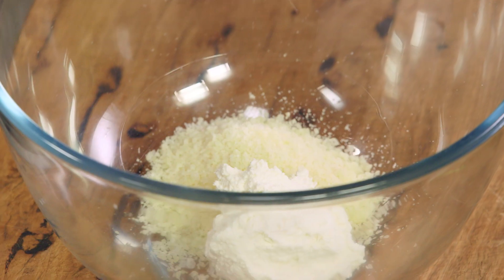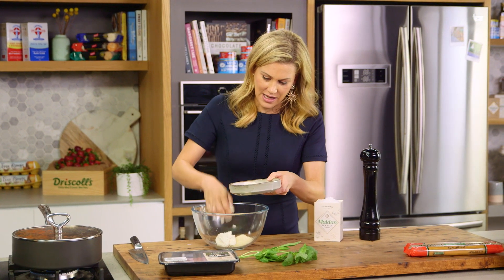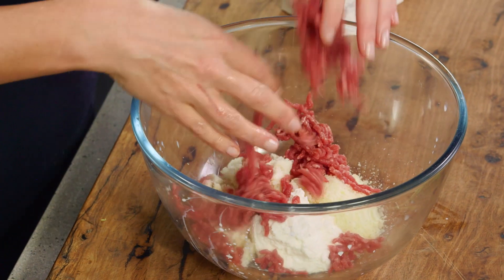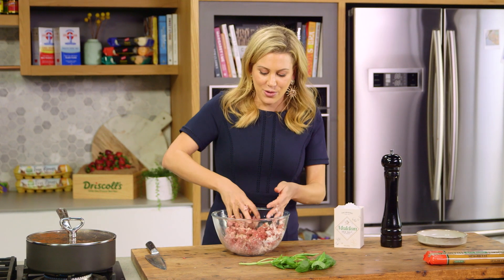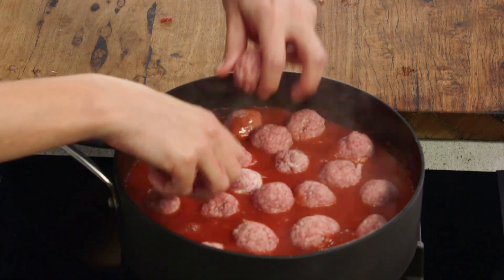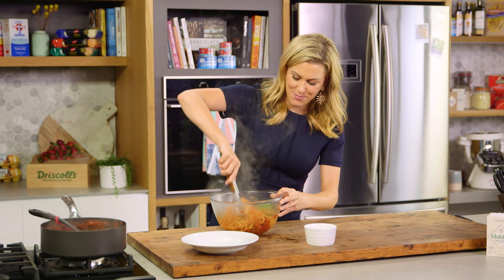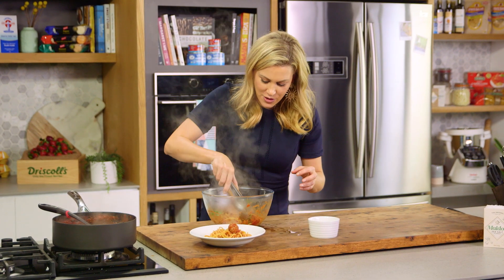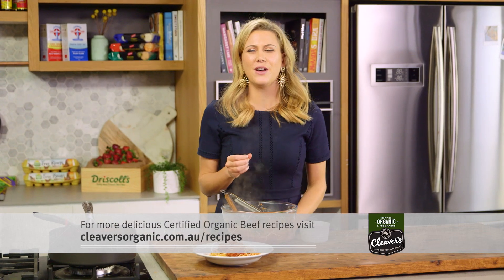Ricotta Meatballs | Everyday Gourmet EG8 Ep60